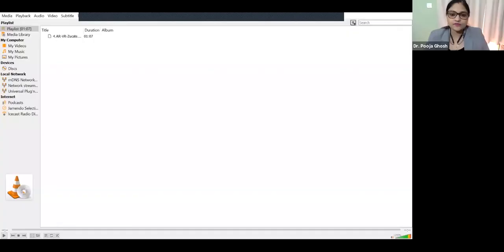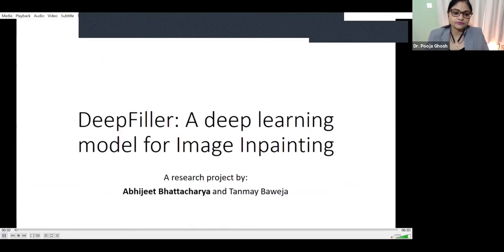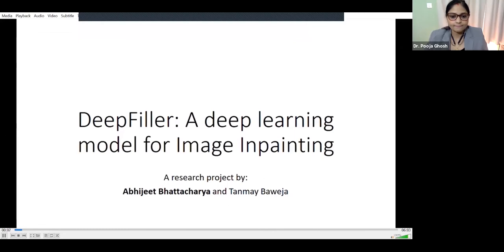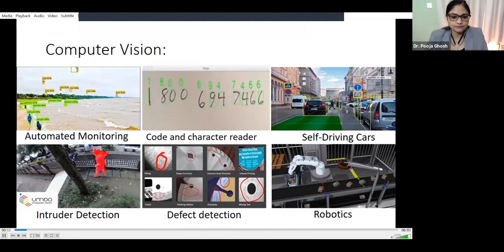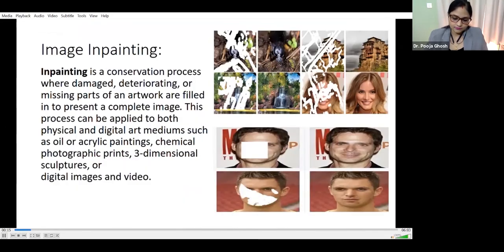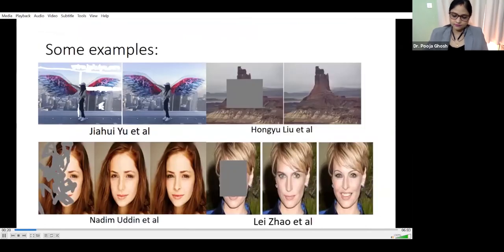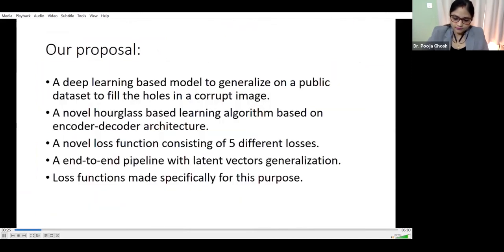IISF 2020: Innovation Showcase on AR/VR/MR/XR at New Age Technology Show by STPI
Innovation showcase on Healthy Lung Initiative (HELI): Lung Cancer, PlugXR, Miller Indices, Zucate and Healthy Lung Initiative (HELI): COVID-19